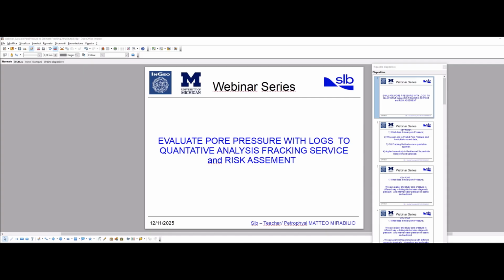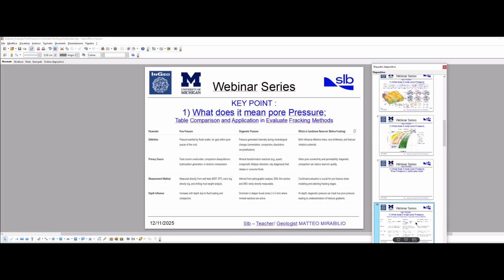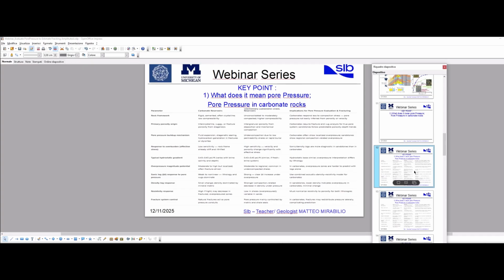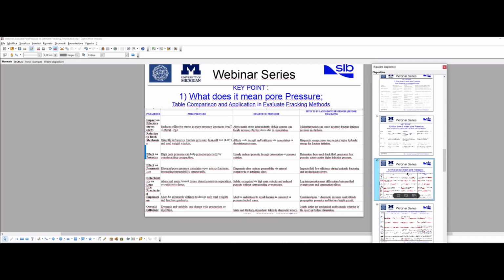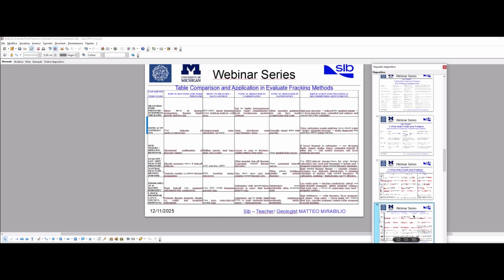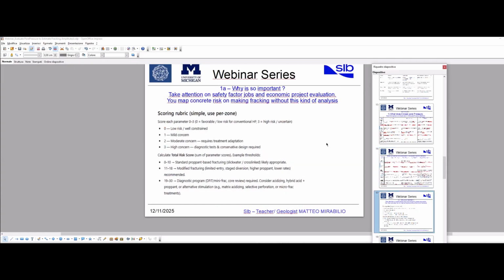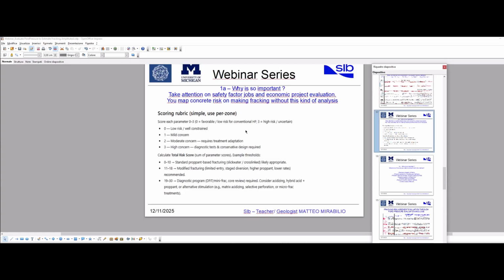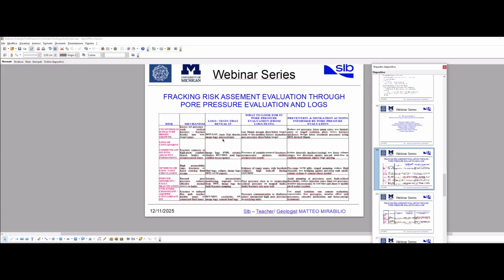Pore Pressure Evaluation for Fracking Assment Analysis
Part 1 Of Webinar Series